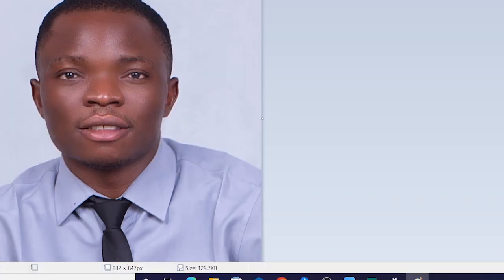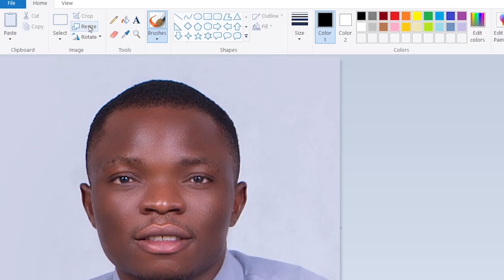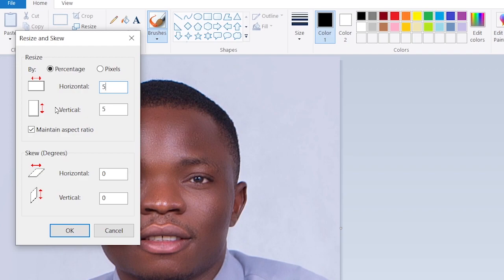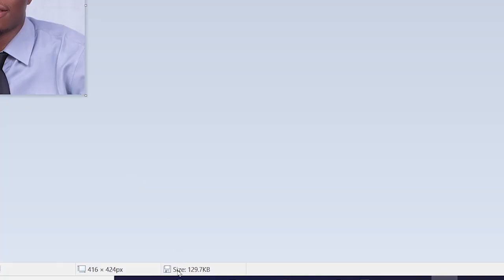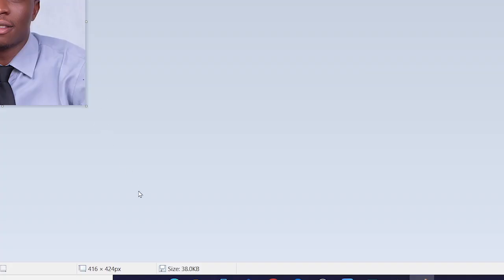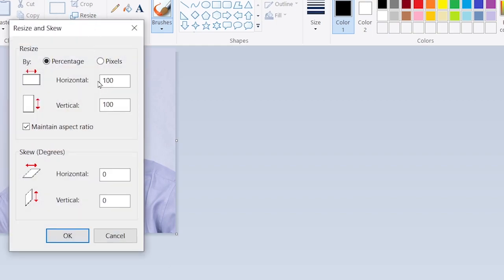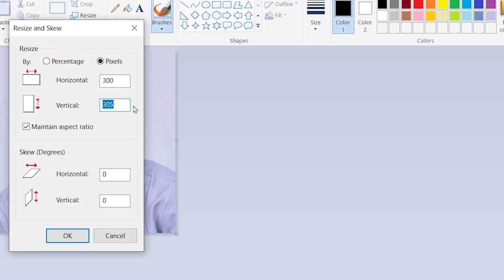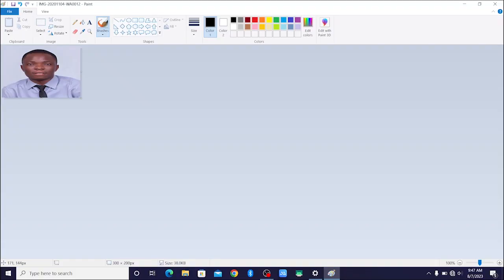how to resize passport photograph with paint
How to resize passport photographs with paint. adjust passport dimensions using paint. Resize your passport to the exact size and dimension. Resize with paint.